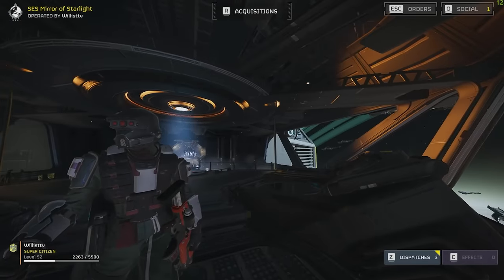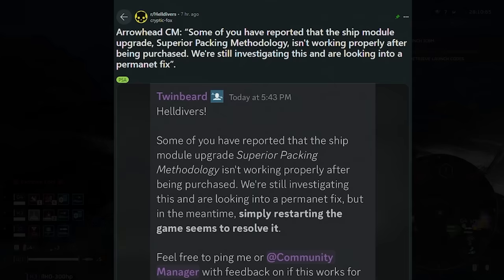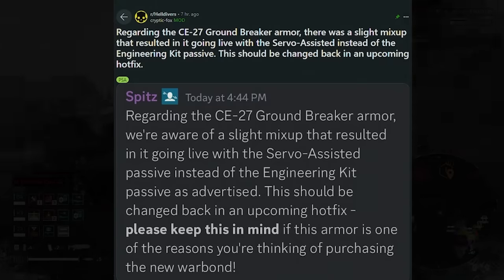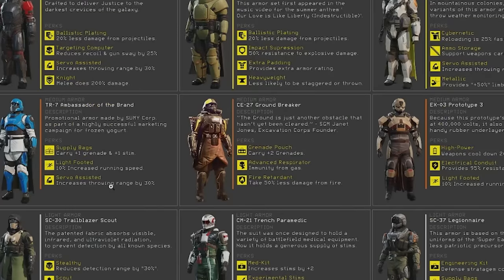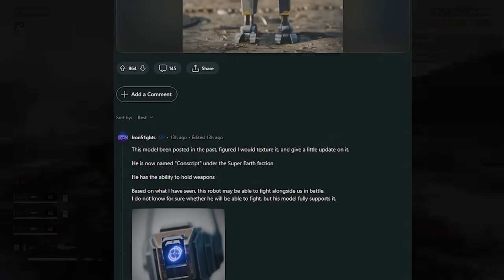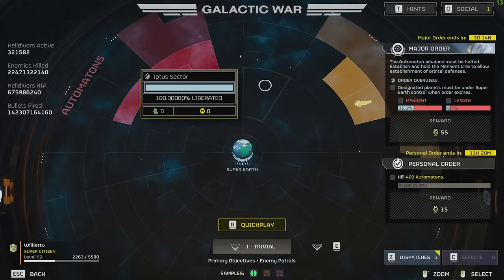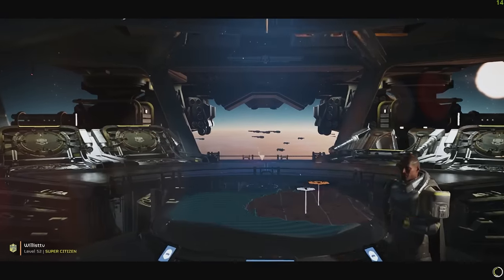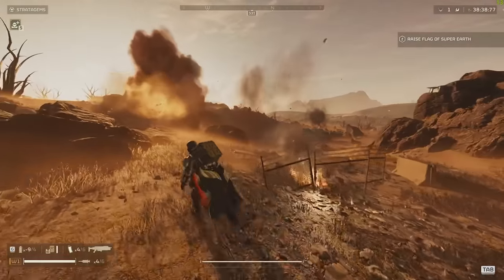Helldivers 2 ROBOT COMPANIONS? & Unlimited Grenade Glitch!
Robot Companions Coming in Helldivers 2? Along with a Unlimited Grenade Glitch

00:00 Intro
00:35 Win A Copy of the New Warbond!
00:55 So Many Bugs..
02:07 This would be crazy for the armor..
03:05 Unlucky Helldiver.
03:18 Robot Companions
04:15 Communication Relay Objective
04:29 Automaton Centrifuge
04:45 New Major Order!
05:23 Unlimited Grenade Glitch!